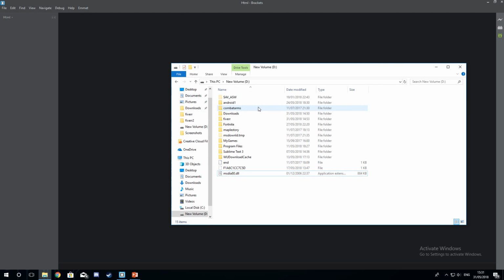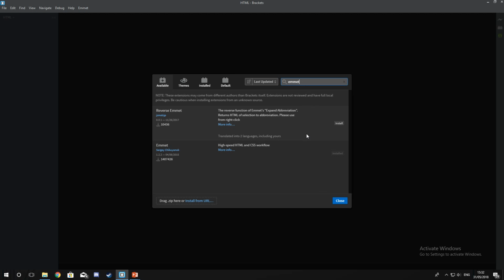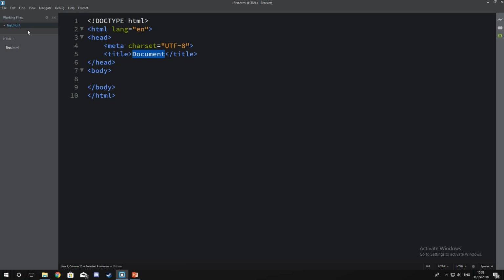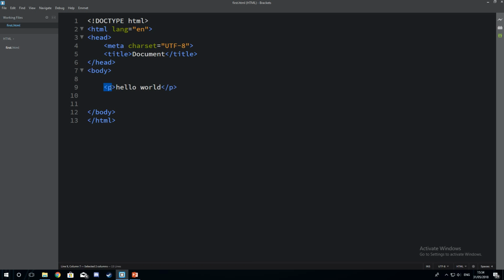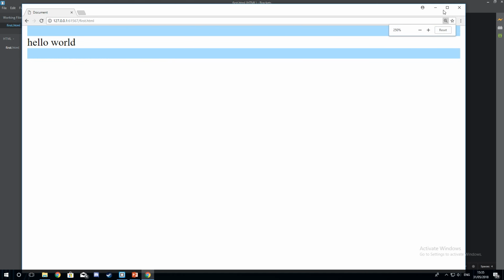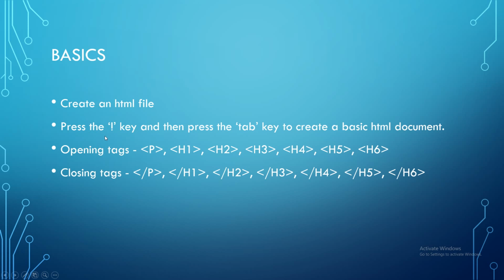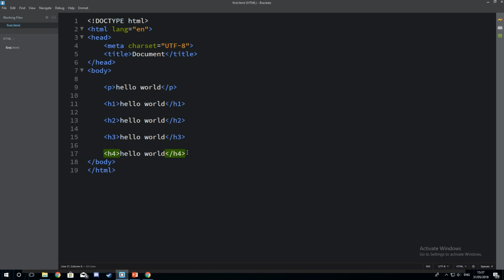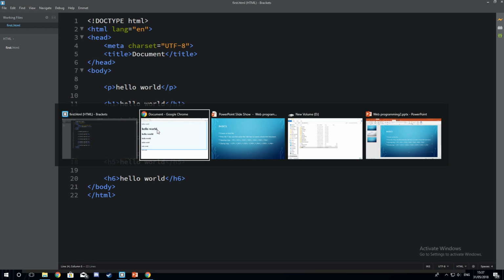Web programming course - Part 1 | Lesson 2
This is the second video of the course that will talk about the configuration of the text editor - brackets. And I will show you some of the basics of HTML to create a simple website.

If you haven't downloaded the text editor yet so here is a